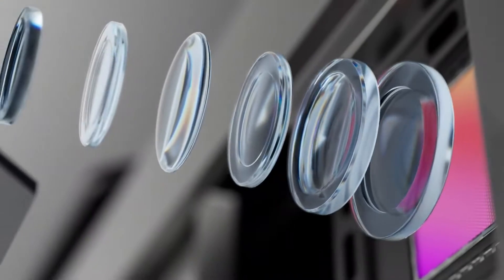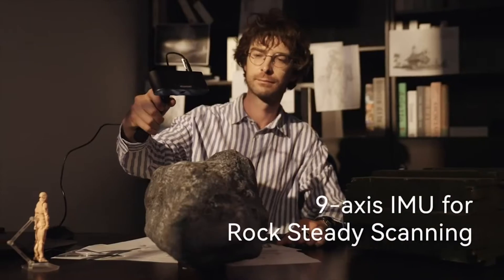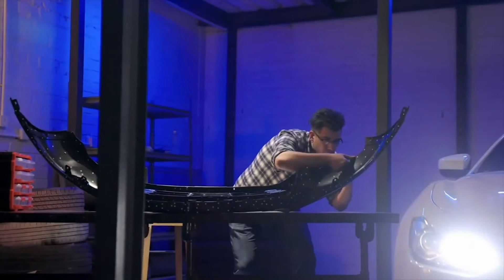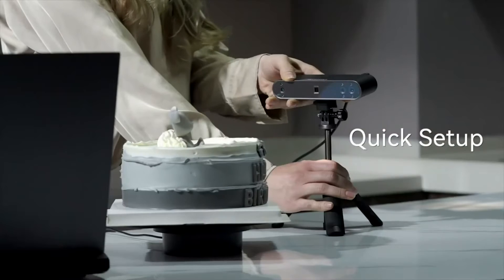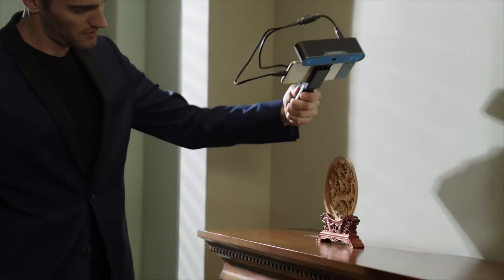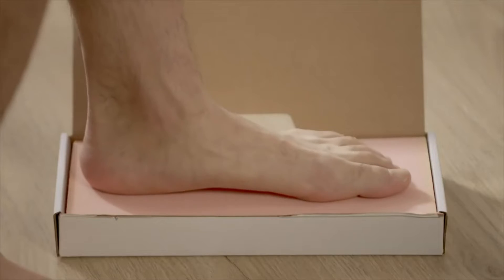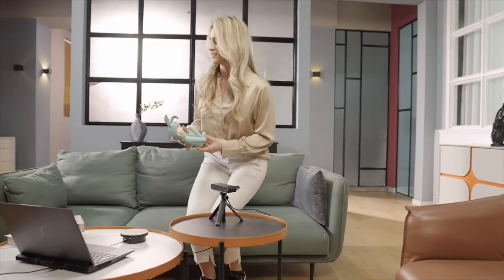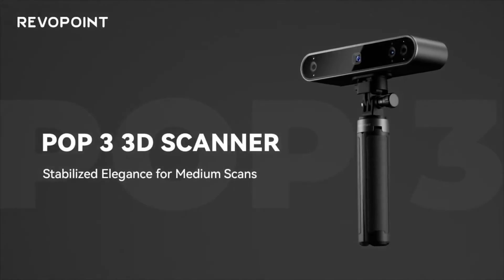Skaner 3D Revopoint POP3 krótka prezentacja